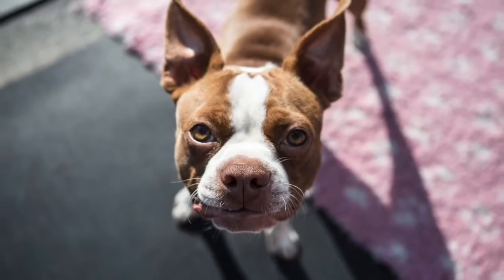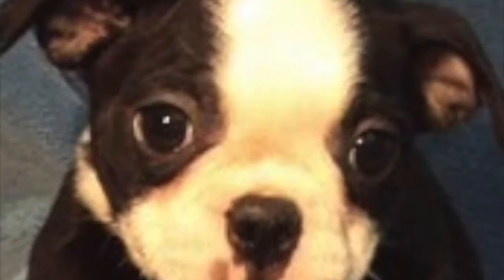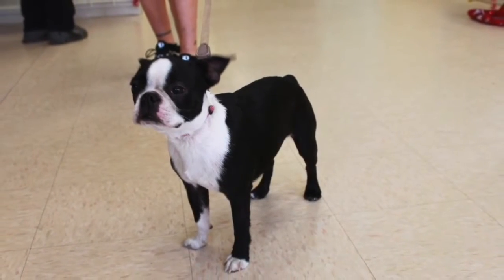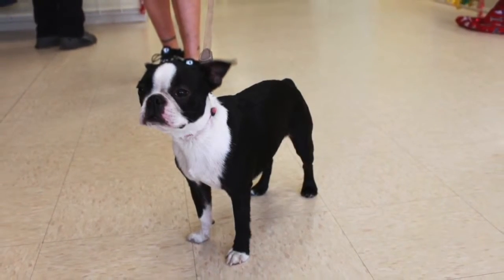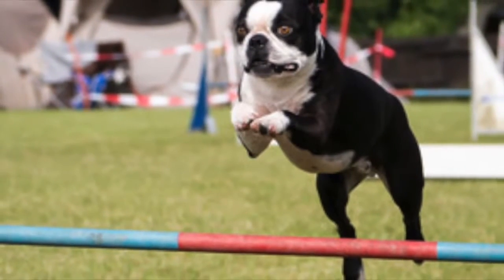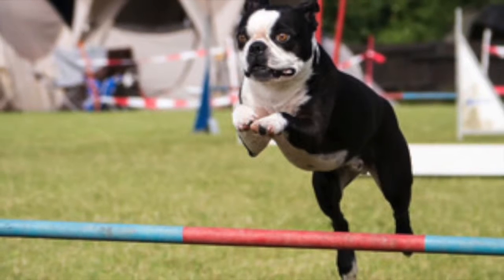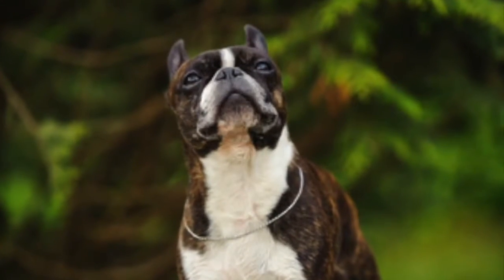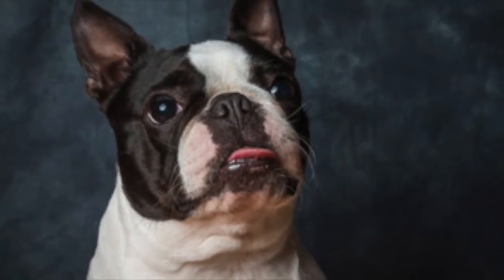Boston Terrier - Dog Breed Information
Quick Video Packed With Facts About The Boston Terrier Dog Breed.